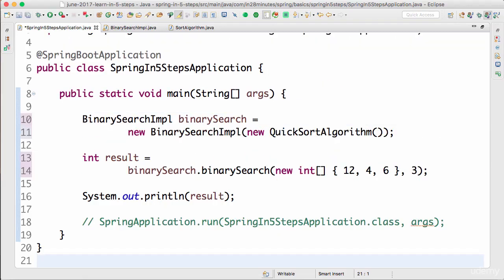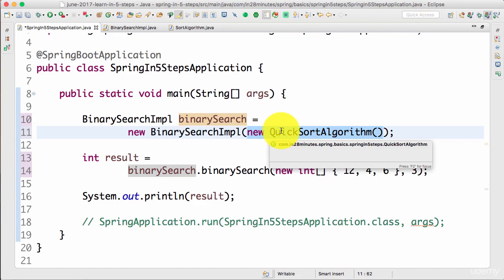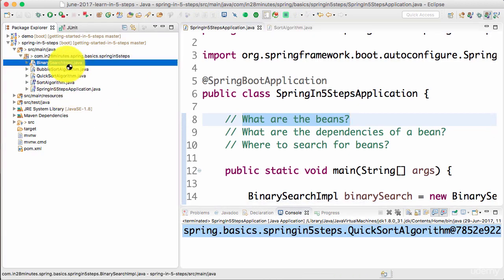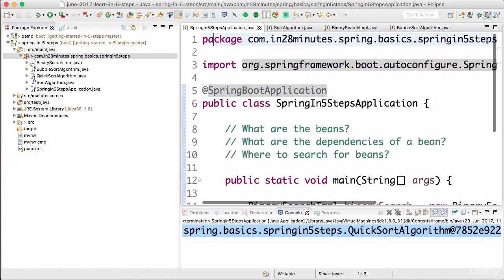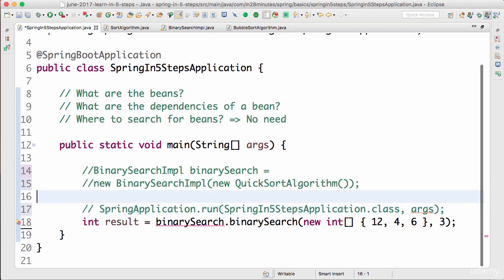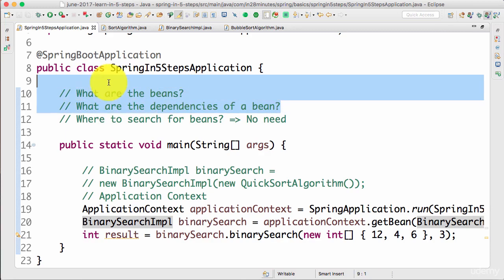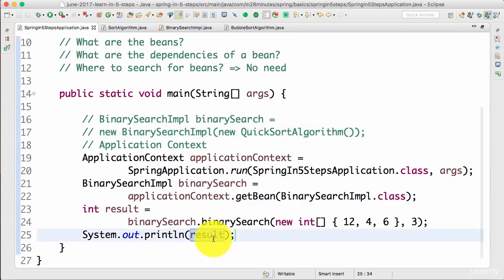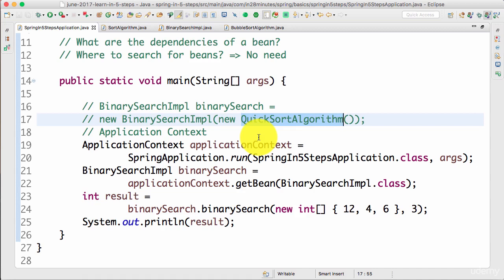6 Step 4 Using Spring Framework to Manage Dependencies @Component